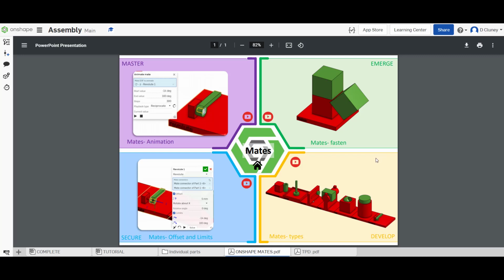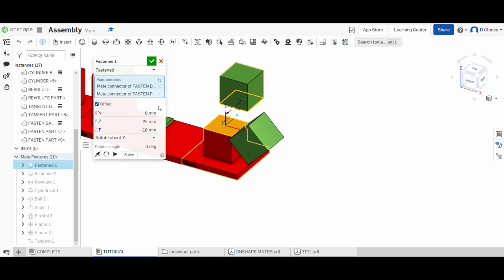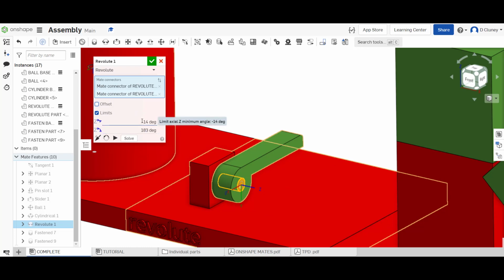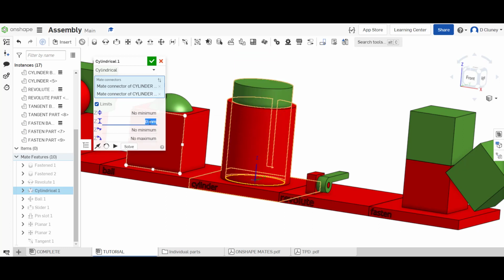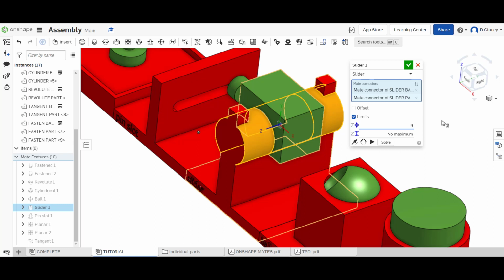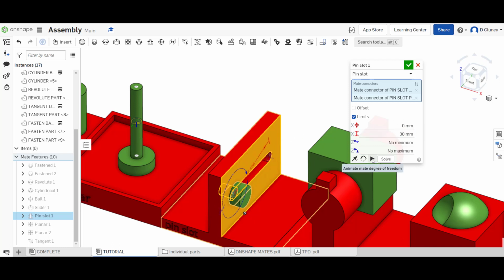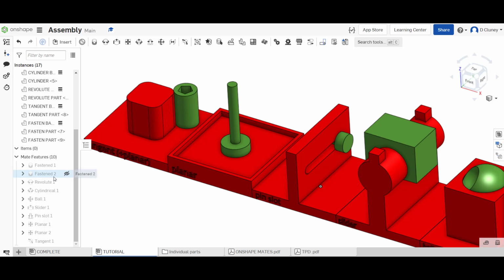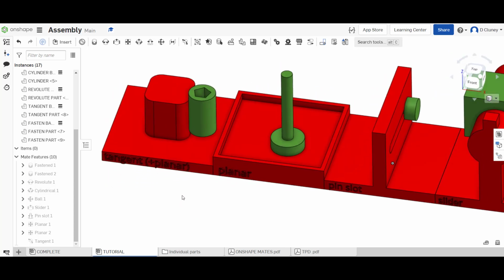Onshape Tutorials. How to add OFFSETS and LIMITS to Assembly Mates?